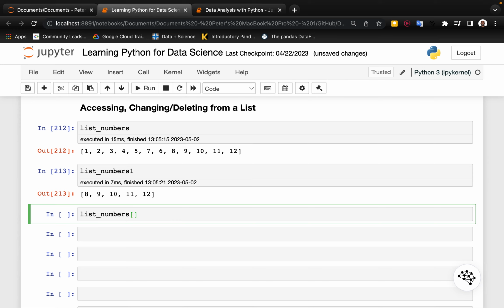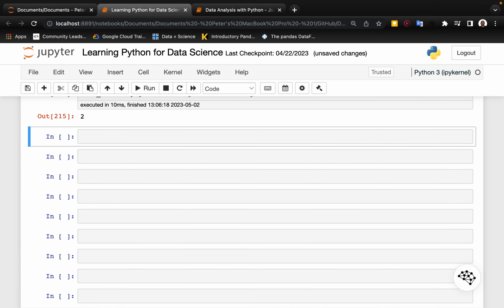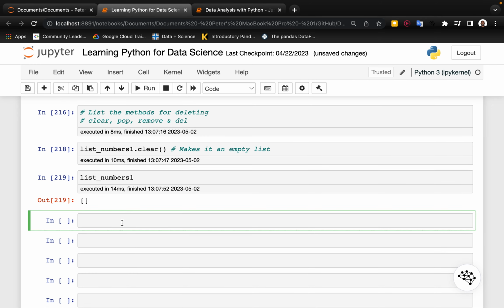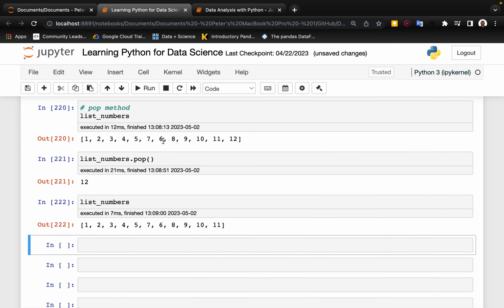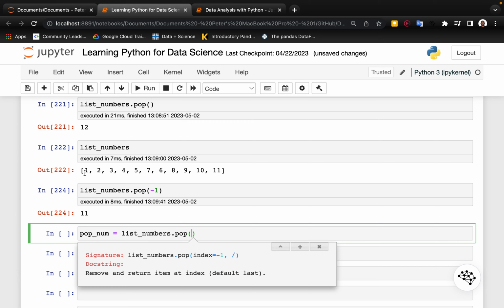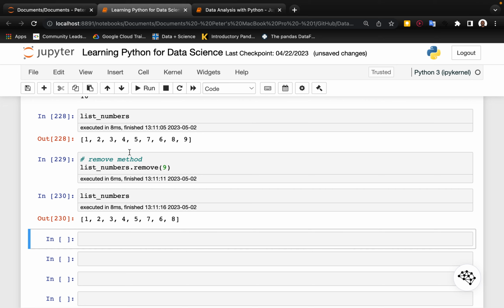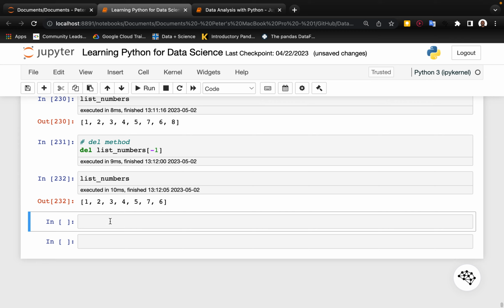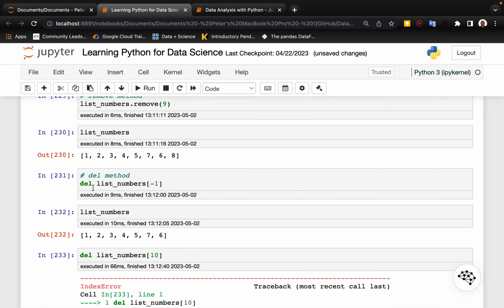Python List Methods - Part 2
I introduce Python list methods : Clear, Pop, Remove & Del